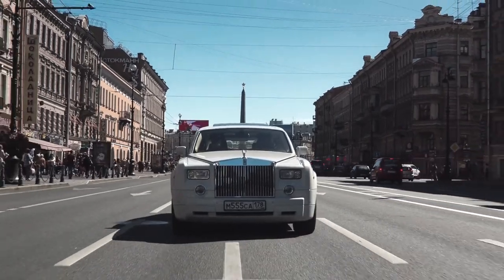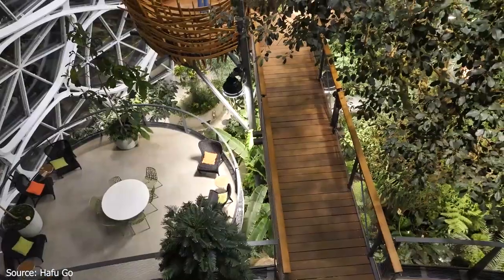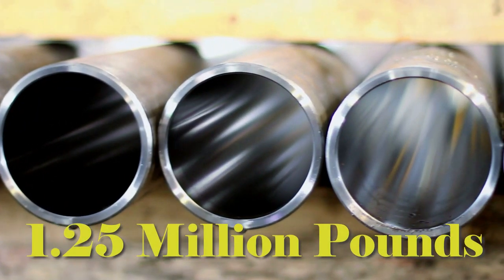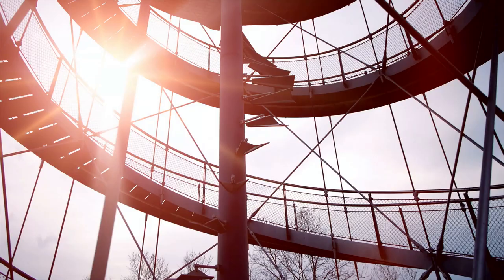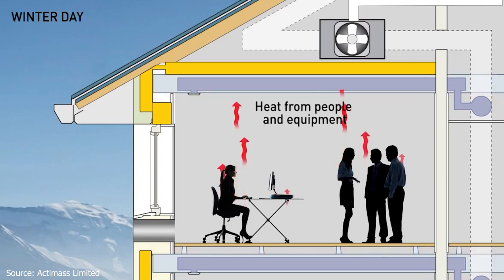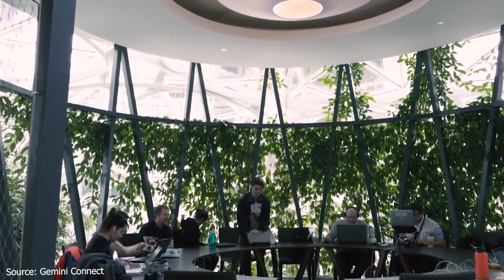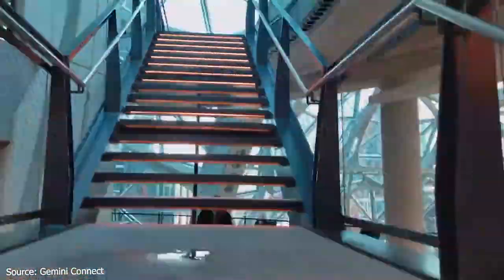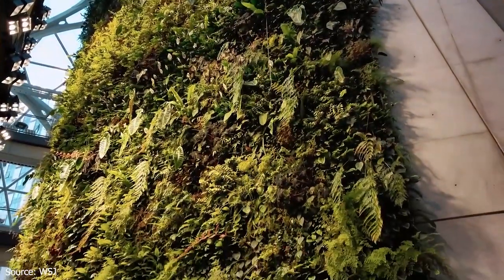Jeff Bezos' $4 Billion Private Rainforest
While other Billionaires have Private Jets, Jeff Bezos has $4 Billion Dollar Private Rainforest in the middle of Downtown Seattle. Come take an inside look!